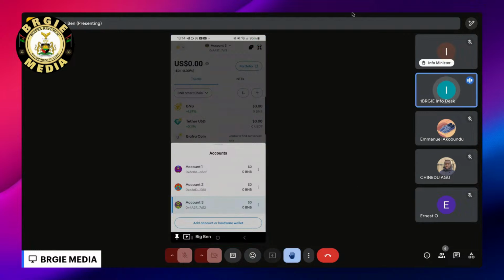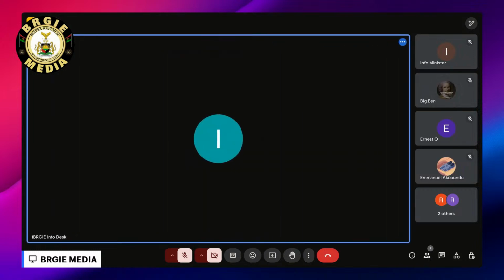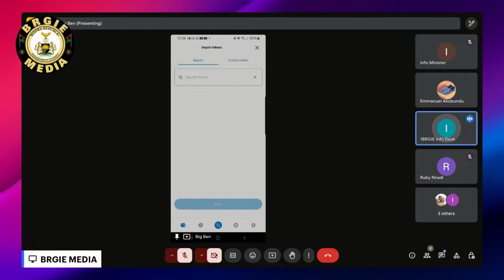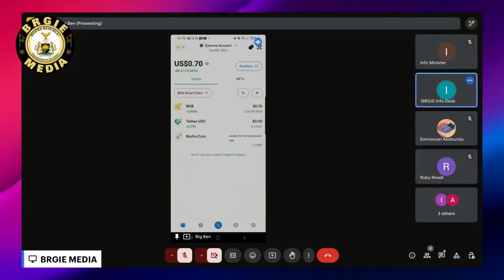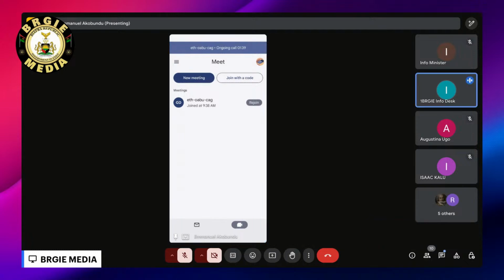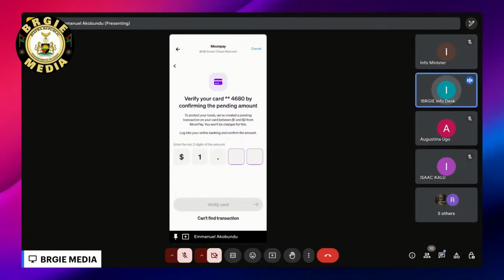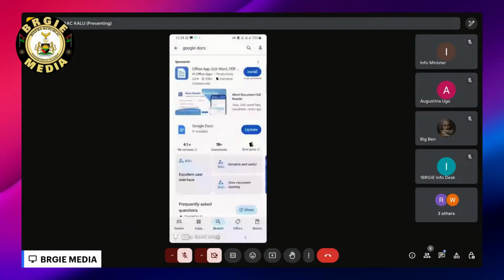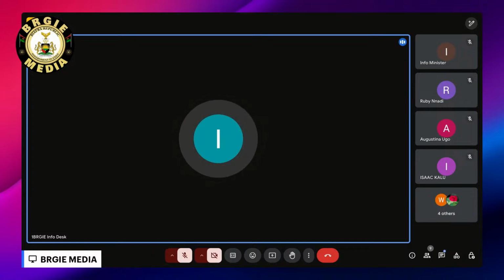BRGIE USBT LECTURE